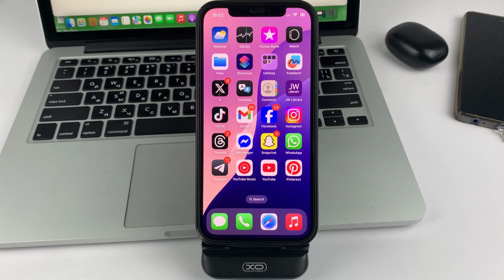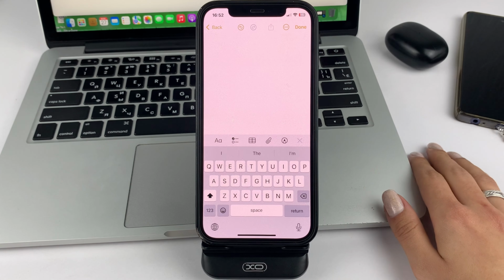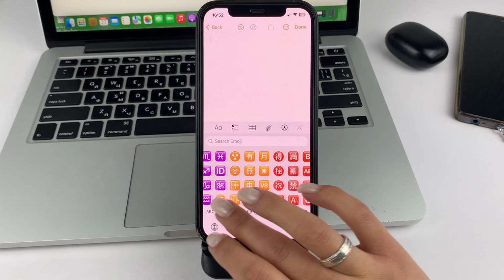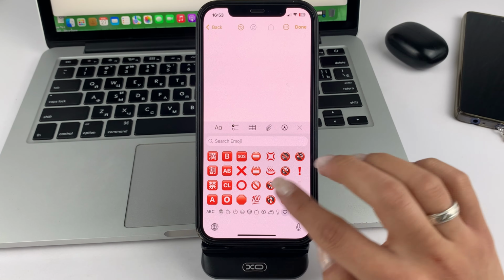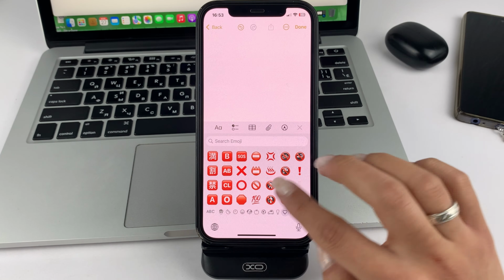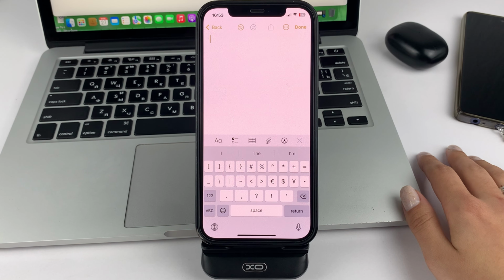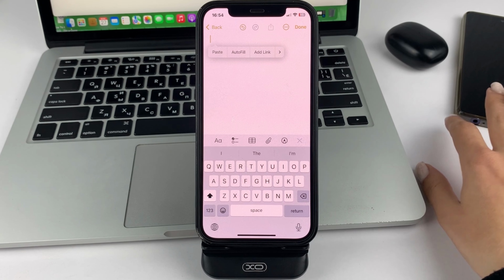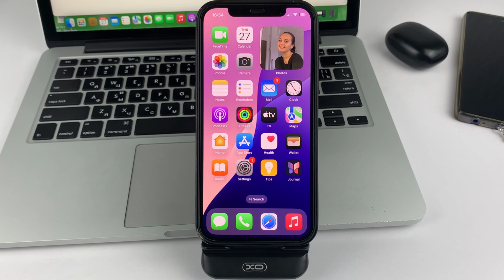How To Type Any Symbol On iPhone - Full Guide